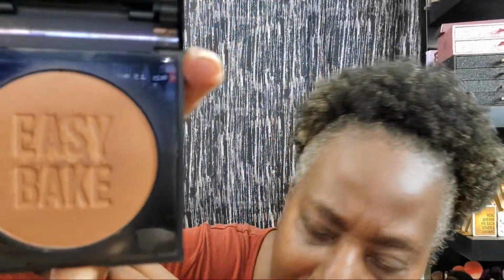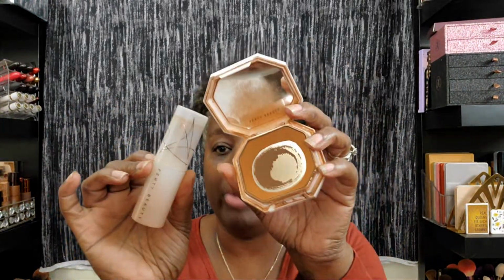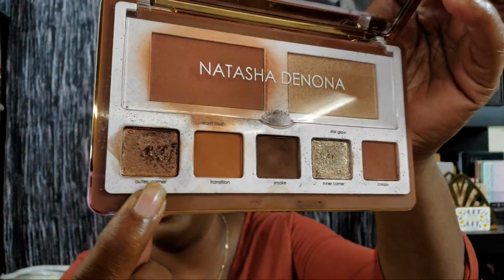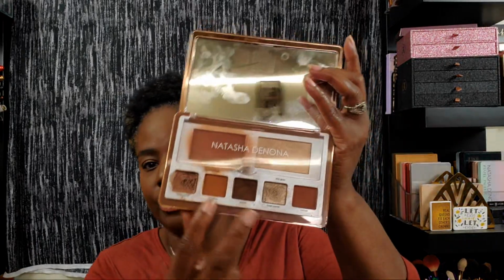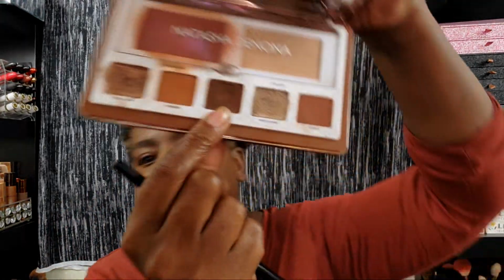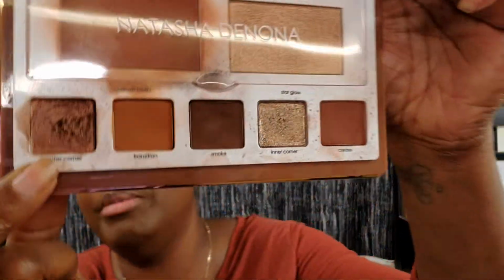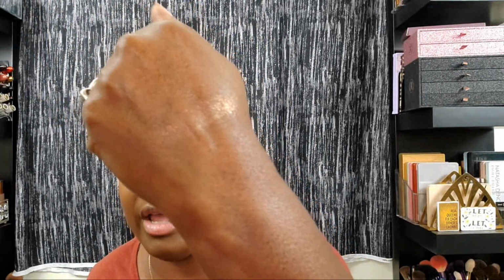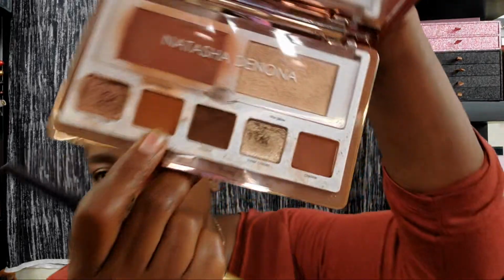GRWM | Show Some Grace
What's on my face
Eyes:
Eyeliner:
Mascara:
Primer:
Foundation:
Concealer:
Setting Powder:
Contour:
Bronzer:
Blush:
Highlighter:
Lips:
My Foundation Shades
Tom Ford 11.5
Mac NW48
PML Skin Fetish Deep 31
Too Faced Born this way Hazelnut
Charlotte Tilbury Airbrush Flawless #14
Aj Crimson 6.5
Fenty 440
NYX Can't Stop Won't Stop  Cocoa

Neiman Marcus

Sacks 5th Ave